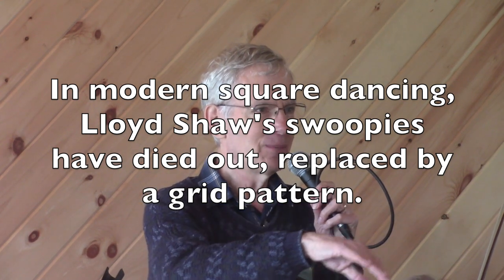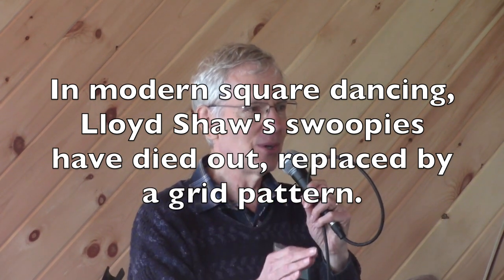How Squares Evolved - Tony Parkes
Dance caller and historian Tony Parkes leads a workshop on how square dancing changed from traditional forms to modern squares as found in MWSD clubs. He starts by looking at "swoopies," circular figures derived from southern mountain dances; these figures were a favorite of Lloyd Shaw, who played a key role in this transition. Over the next decade, square dance choreography moved toward dancwer interactions in a grid. Among the dances illustrated:

The video has been edited to include most of Tony's comments along with some examples of the dances called in this session. Recorded at the Star Hampshire Dance Weekend, September 2019.